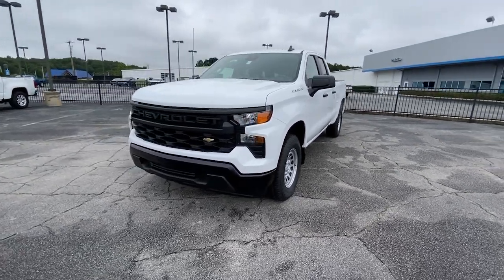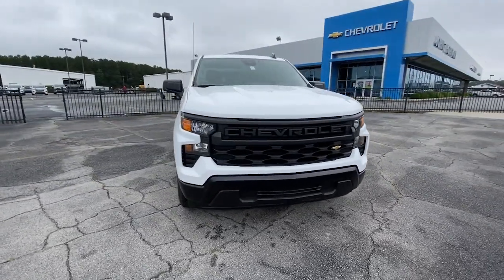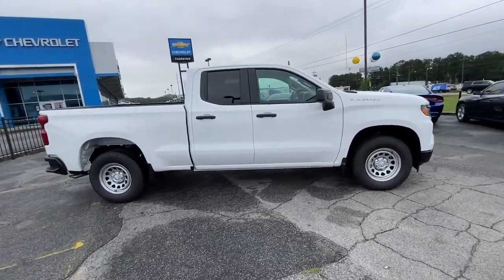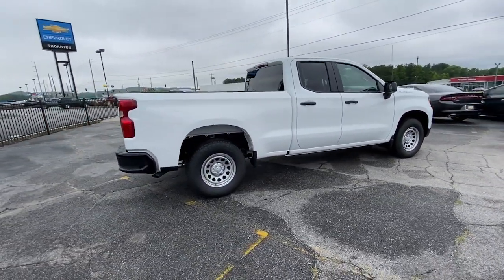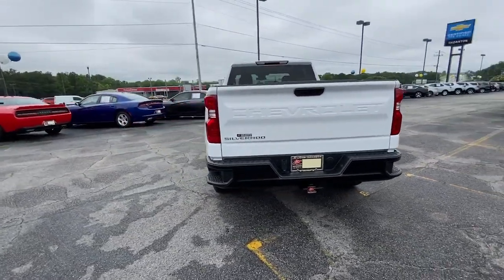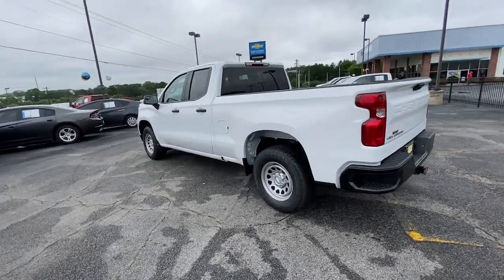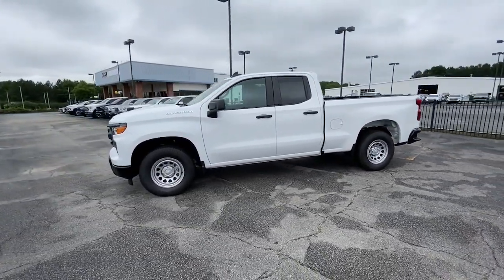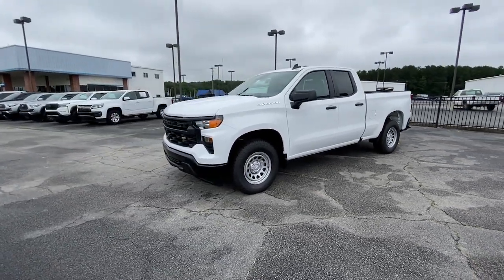2023 Chevrolet Silverado 1500 Lithia Springs, Douglasville, Powder Springs, Smyrna, Atlanta, GA 2310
Summit White New 2023 Chevrolet Silverado 1500 WT available in Lithia Springs, Georgia at John Thornton Chevrolet. Servicing the Douglasville, Powder Springs, Smyrna, Atlanta, GA area.